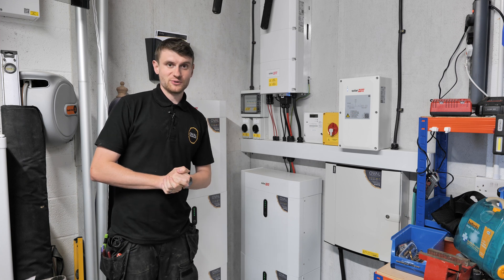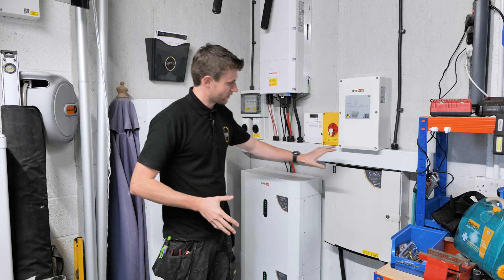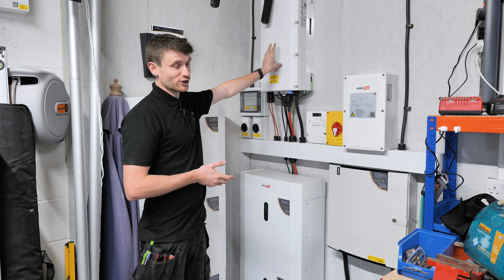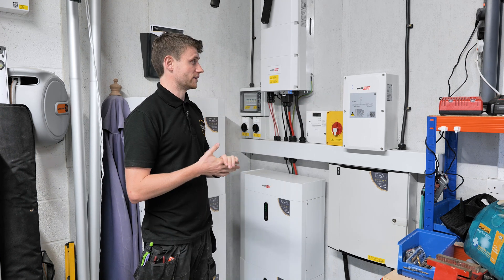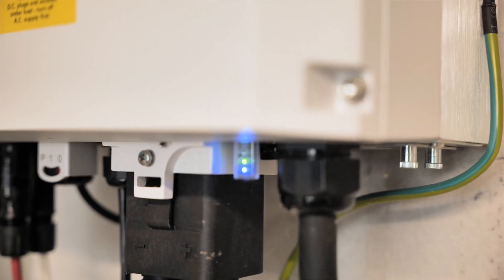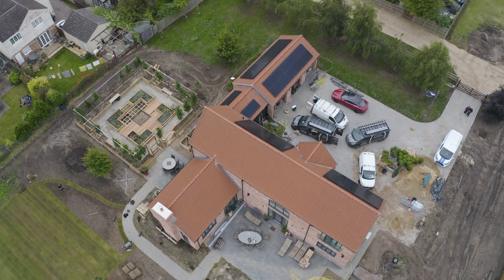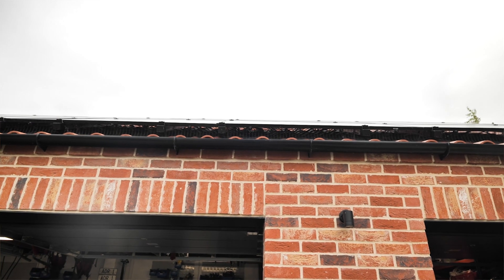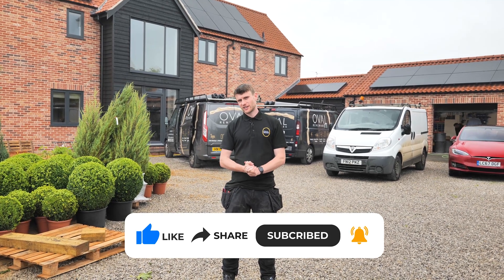Stunning solar and battery system walk through on this beautiful property! - Wisbech Part 2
Welcome back! Ok, so this job was on a stunning property in Wisbech for a customer of ours that we did a battery install for in France many years ago (before we did Youtube)

We installed these stunning Perlight panels along with the three phase SolarEdge inverter and three phase battery storage. We also put the whole home onto the backup interface to bring everything back on in the event of a powercut. There are obviously limits to how much power can be delivered in the event of a powercut but it will run the majority of the major things that the home owner needs.

We ran through this install quite quickly as we had lots of work to complete as well as filming this video but feel free to check out some of our other videos to see what the app looks like.